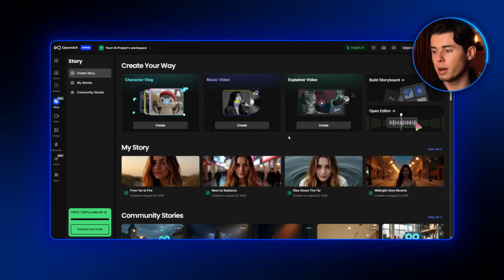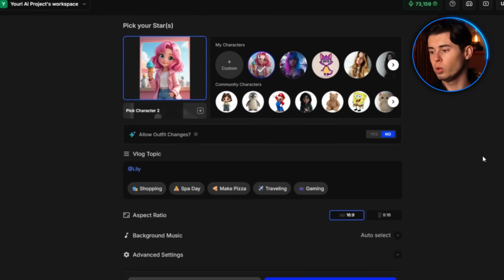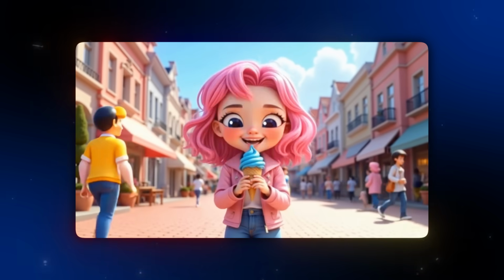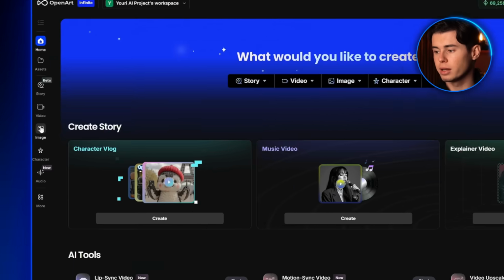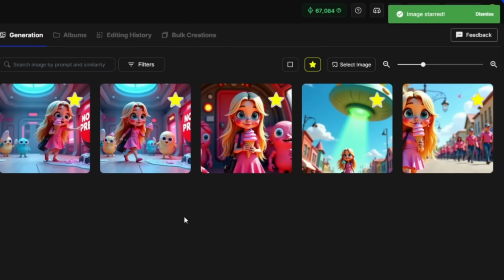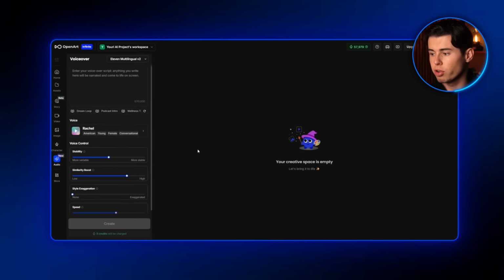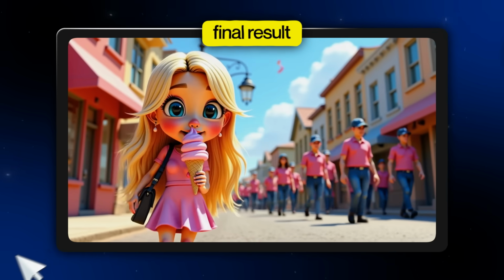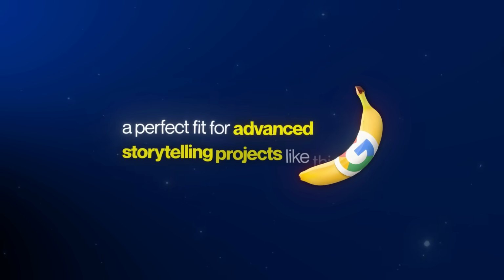Create FULL AI Animation Stories with Nano Banana + Kling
Animated Stories are fun to make, watch and that's why they are extremely popular! In this video I'll show you step by step how you can make animated stories in whatever creative way you like!